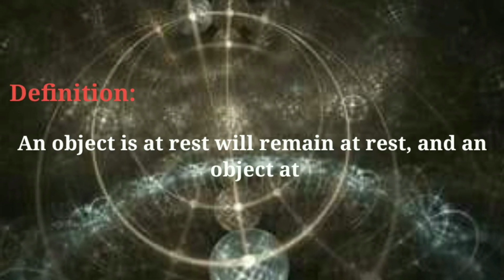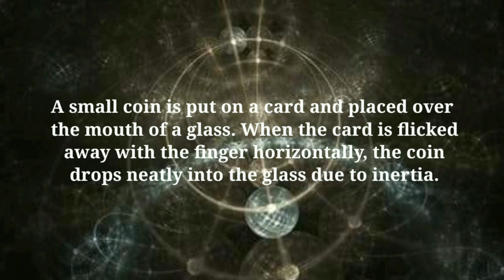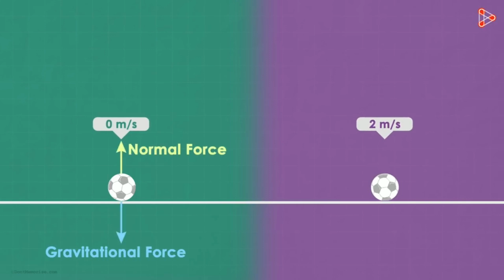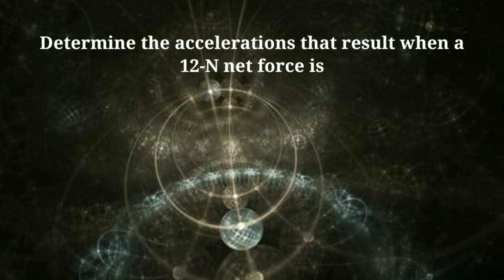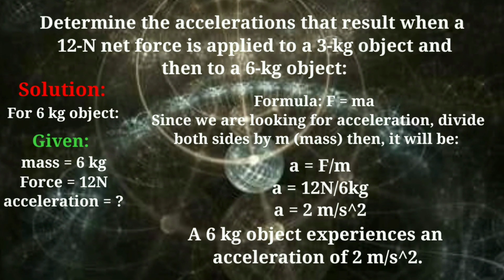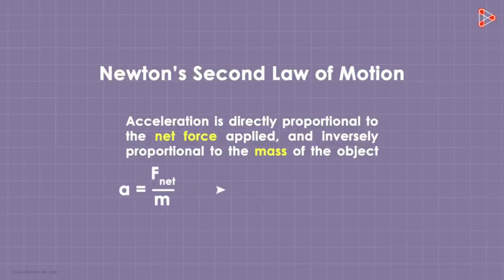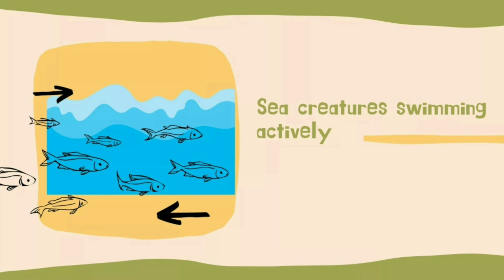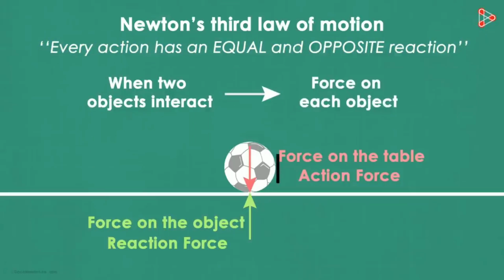Three Laws of Motion (NSTP2 Technological Institute of the Philippines)